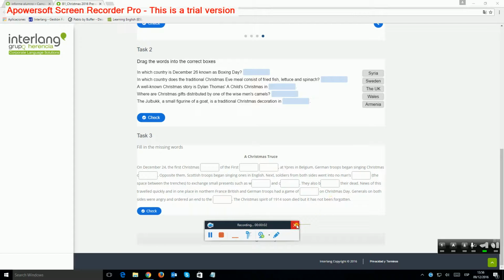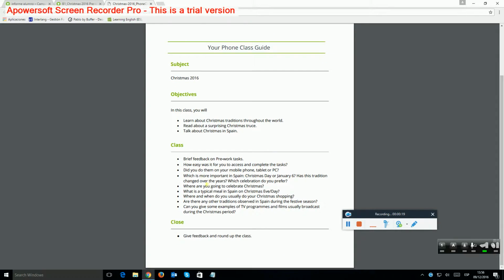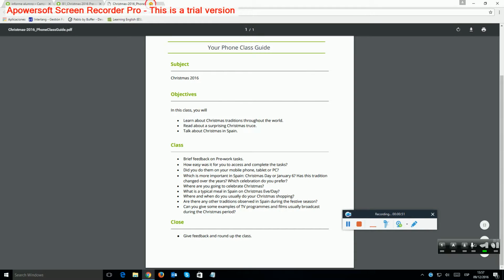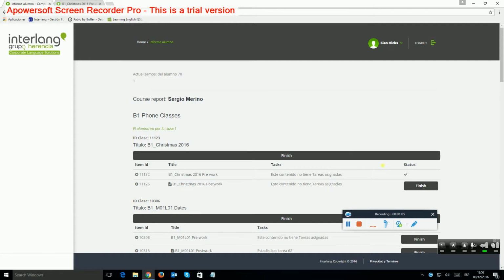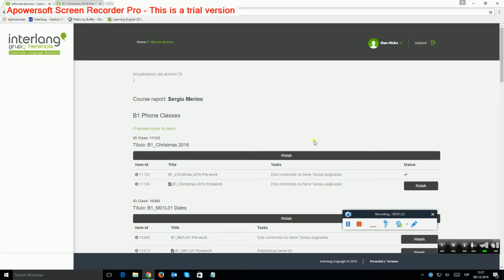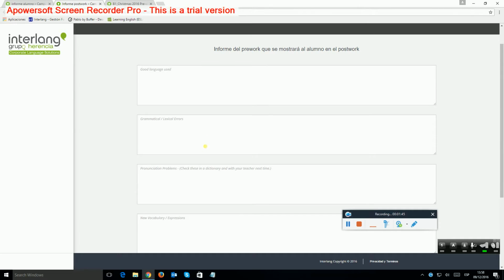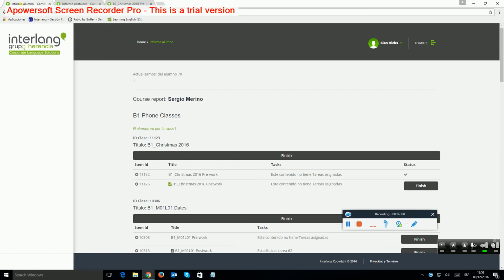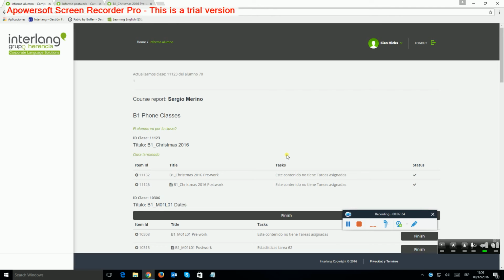Teacher video 2